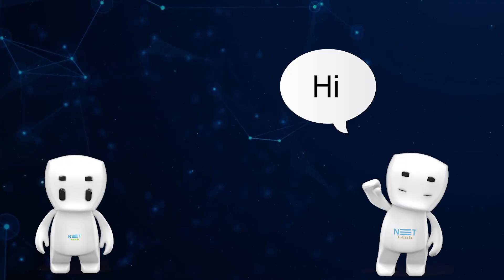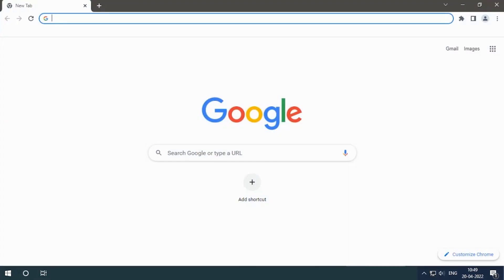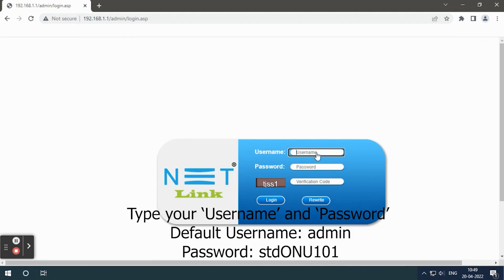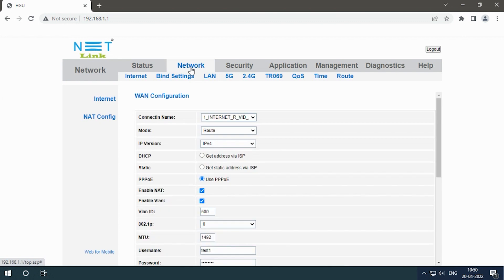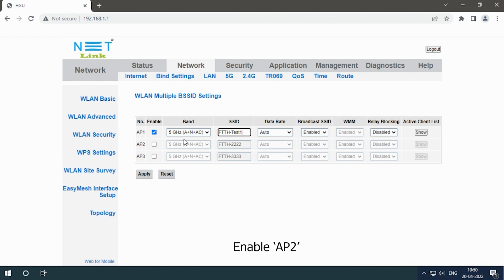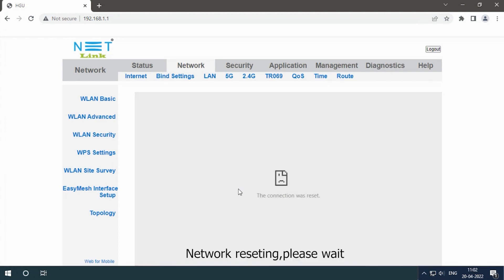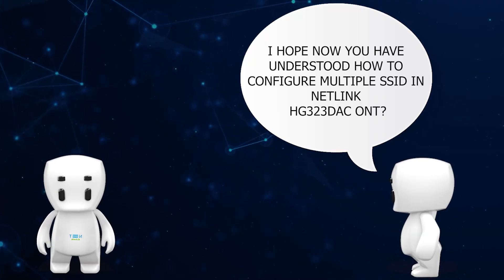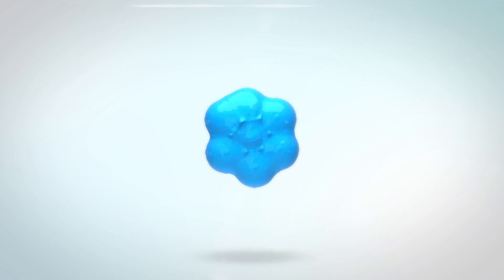How to Configure Multiple SSID in NETLINK HG323DAC ONT-31